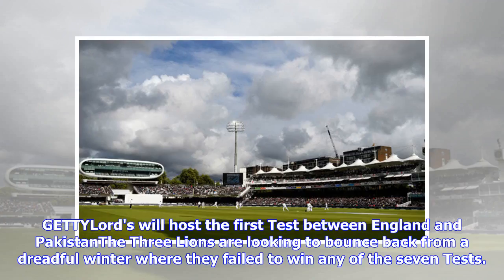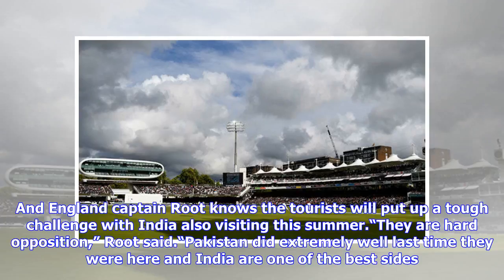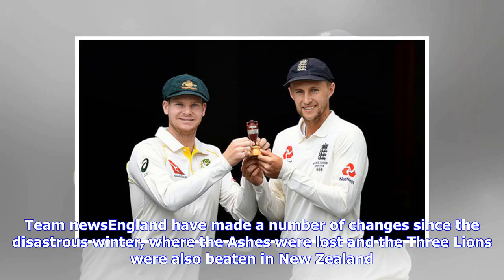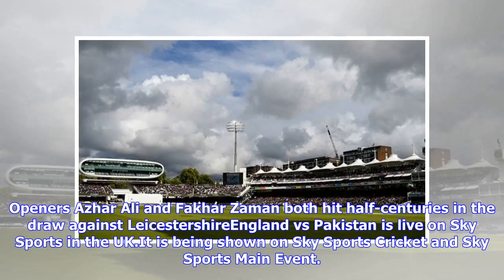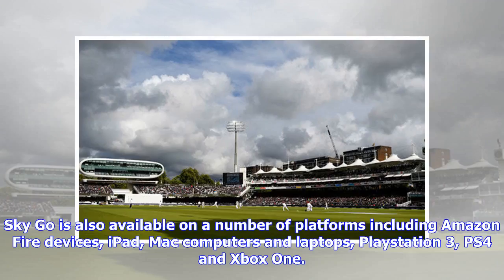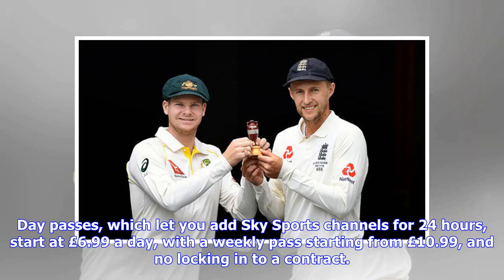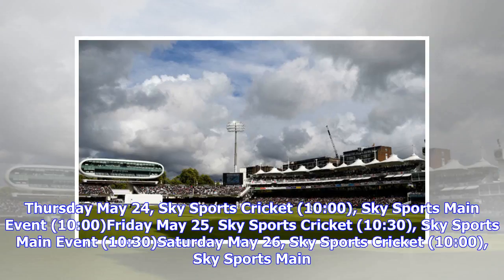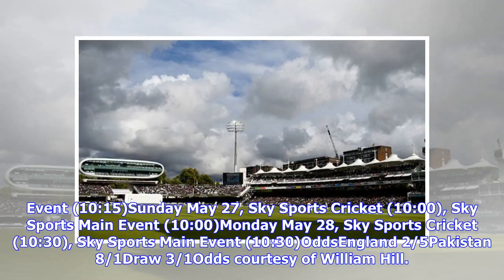Breaking News | England vs Pakistan first Test: Live stream, TV channel, time, team news, odds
GETTYLord's will host the first Test between England and PakistanThe Three Lions are looking to bounce back from a dreadful winter where they failed to win any of the seven Tests. In doing so, Joe Root’s side surrendered the Ashes while they were also beaten 1-0 in New Zealand. Pakistan come to England in fine form, having beaten Ireland in a thrilling Test earlier this month. And England captain Root knows the tourists will put up a tough challenge with India also visiting this summer.“They are...